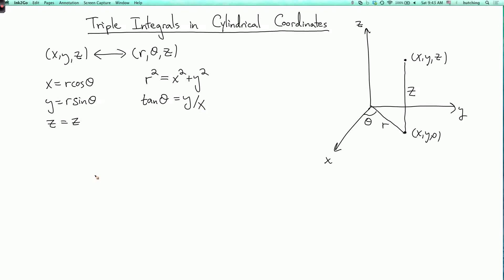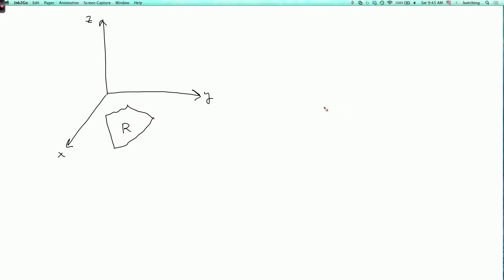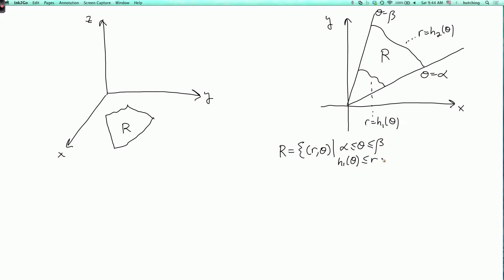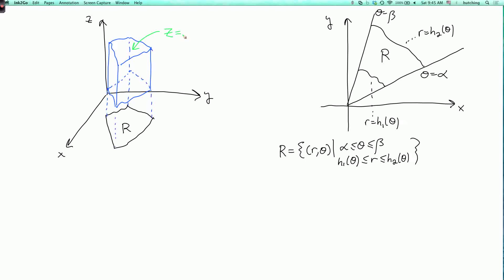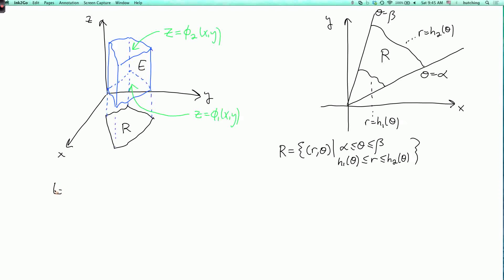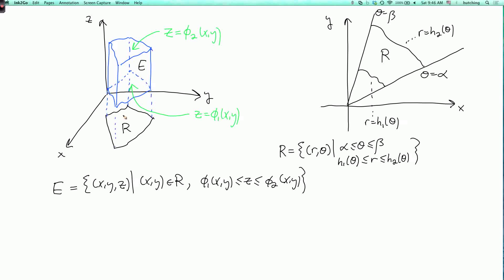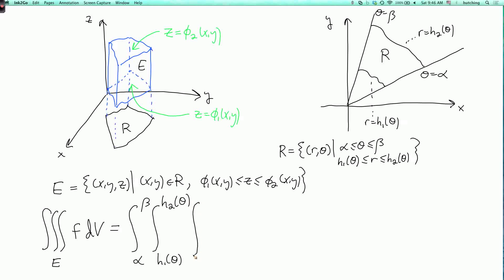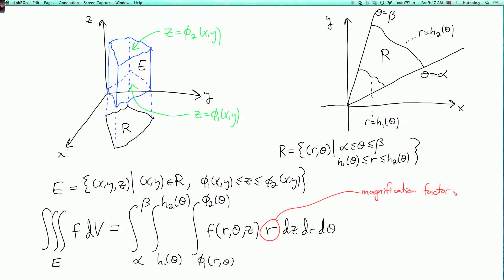Multivariable calculus 3.4.1: Triple integrals in cylindrical coordinates